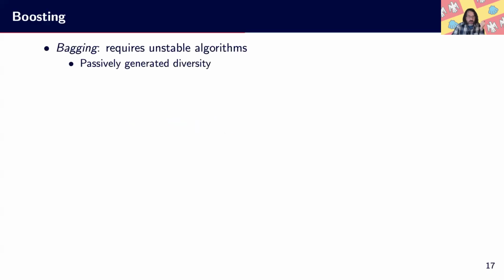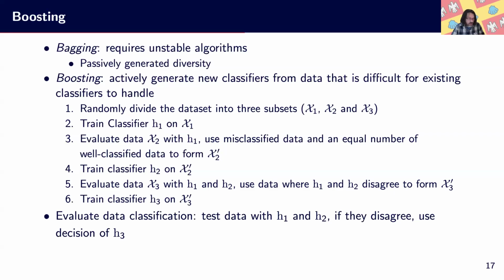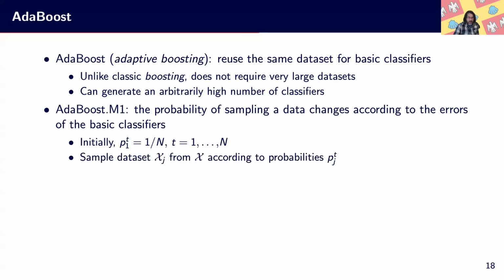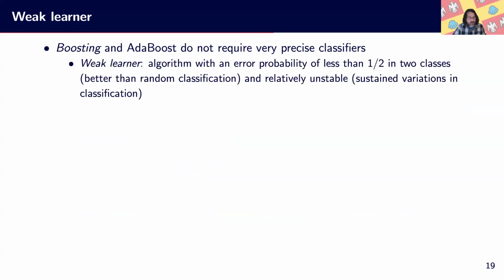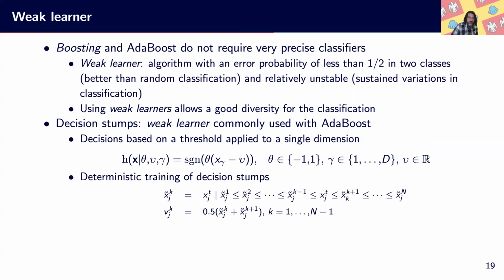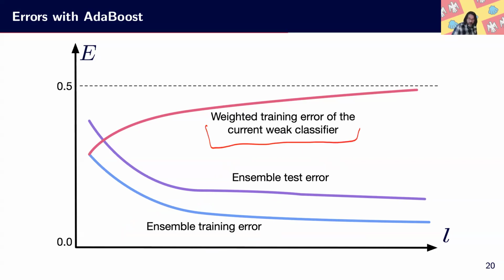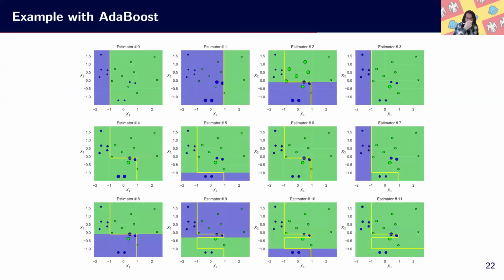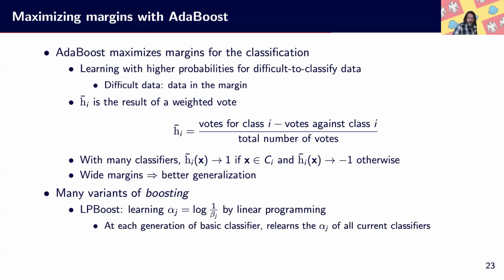11.5 Boosting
Week 11 - Ensemble Methods, clip 5 - Boosting